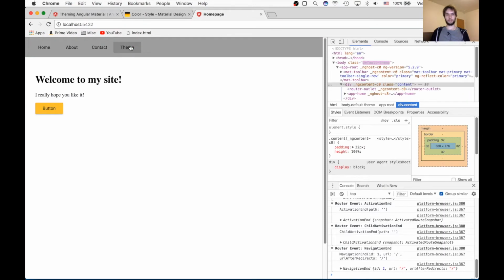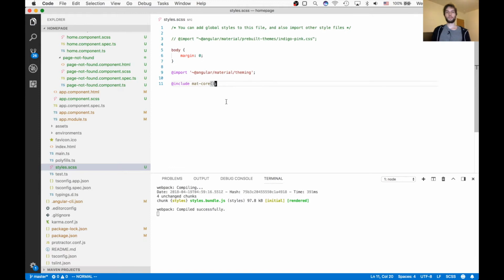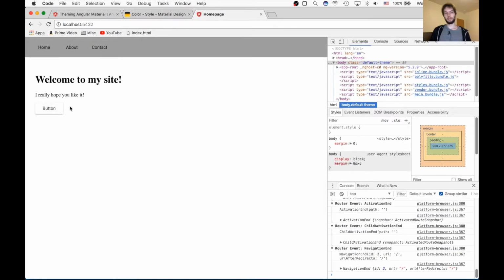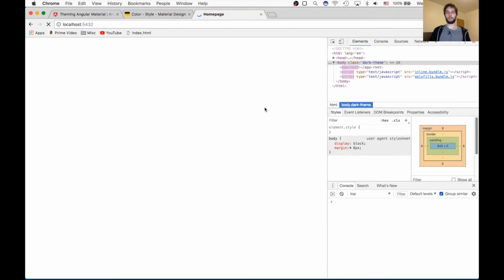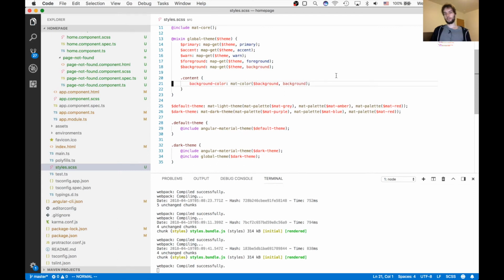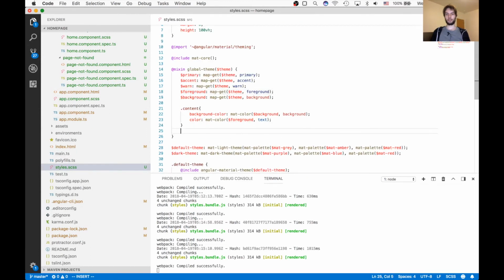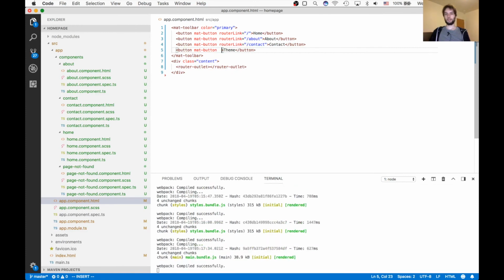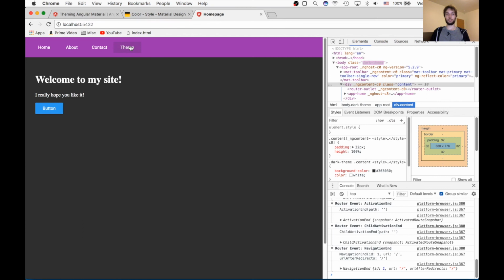Angular Material Custom Theme Tutorial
Step by step tutorial on how to add custom themes to your website using Angular 5 and Angular Material. Includes how to switch themes and apply themes to custom elements.